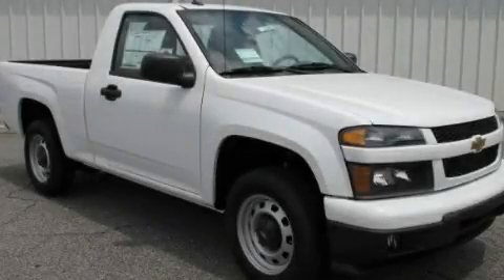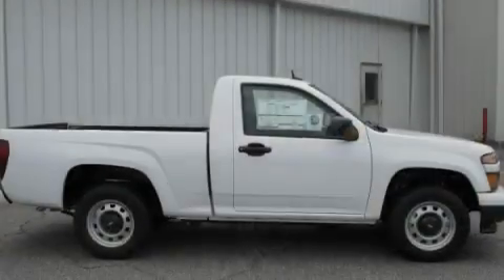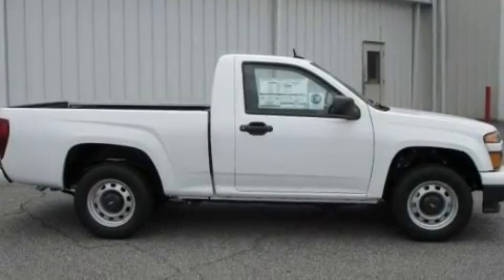2011 Chevrolet Colorado Gainesville GA 30501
Year : 2011
 Make : Chevrolet
 Model : Colorado
 Engine : Gas 4-Cyl 2.9L/177

 Exterior : Summit White

 Interior : Ebony
 HARDY CHEVROLET INC
 2115 Browns Bridge Road
 Gainesville , GA 30501
 2011 Chevrolet Colorado Gainesville GA